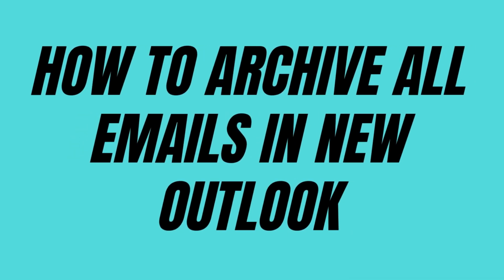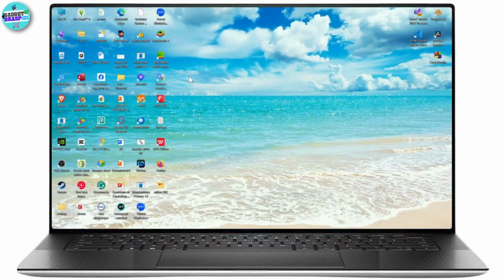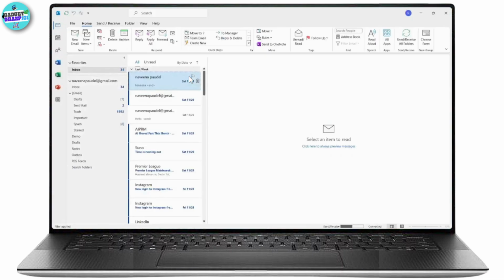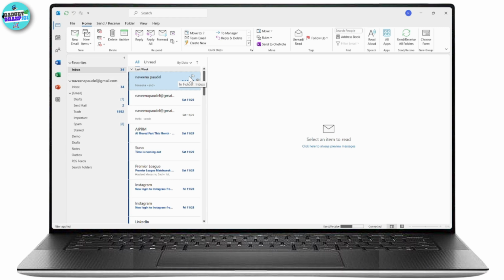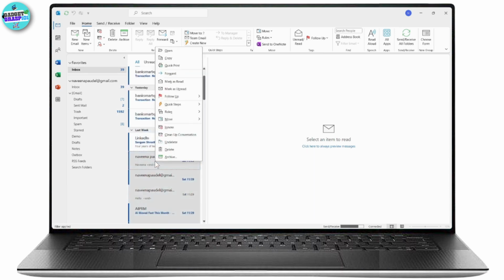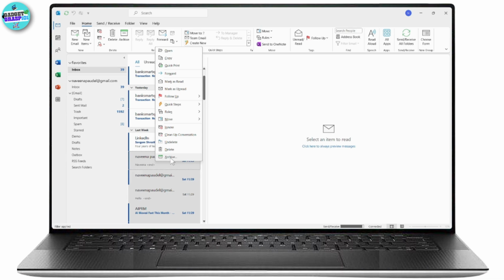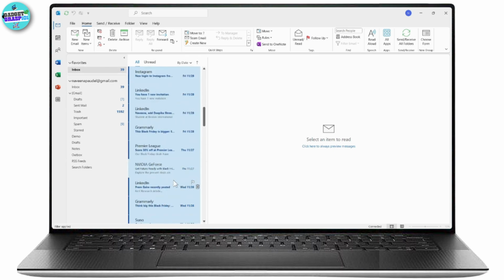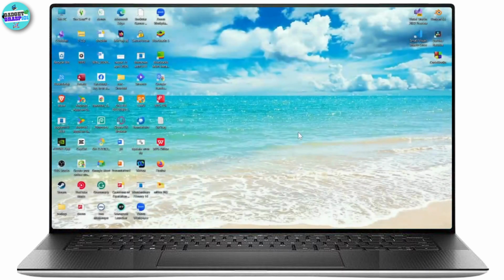How To Archive All Emails In New Outlook | Microsoft Outlook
How To Archive All Emails In New Outlook

Tired of a cluttered inbox? In this video, I’ll show you step by step how to quickly archive all your emails in the new Outlook interface. You’ll learn how to select every message in a folder using the Ctrl + A shortcut, what to do if only part of the list loads at first, and how to use right-click to send everything straight to your Archive in one go. I’ll also explain where those archived emails go, how you can still search and restore them later, and why archiving is better than deleting when you want a cleaner inbox without losing important messages. By the end, you’ll be able to tidy up months (or years) of emails in just a few clicks.

00:00 Introduction
00:10 how to archive all emails in new outlook

how to archive emails in outlook, archive outlook emails, outlook archive old emails, how to archive outlook emails, archive emails in outlook